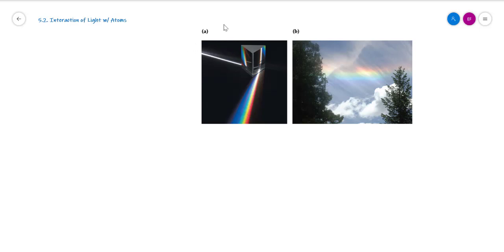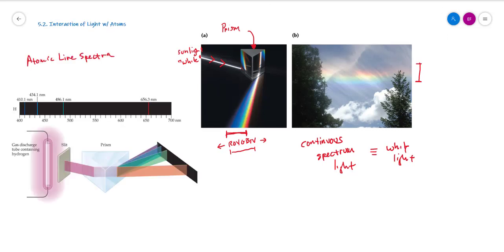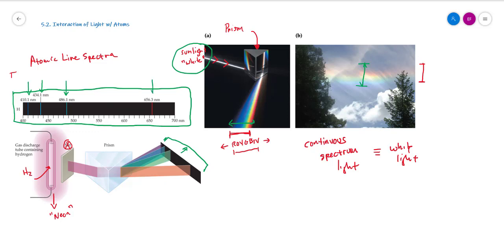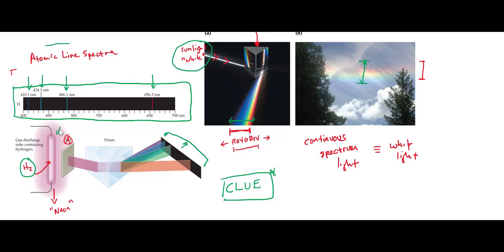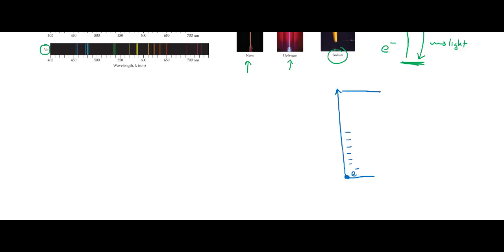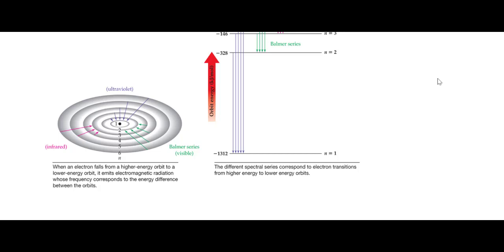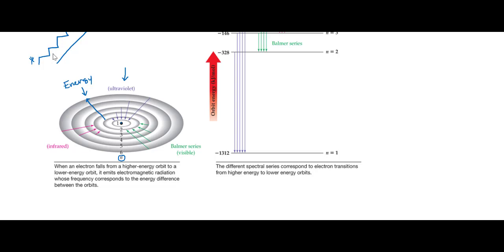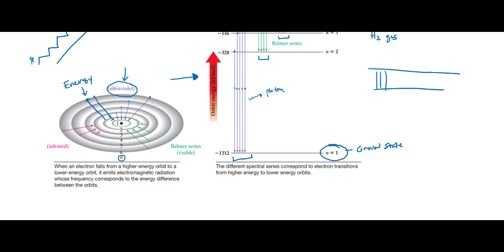Light Matter Interactions and the Bohr Model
A simple introduction to spectroscopy and how it was used to develop early atomic models.